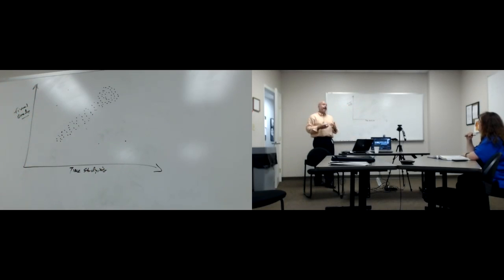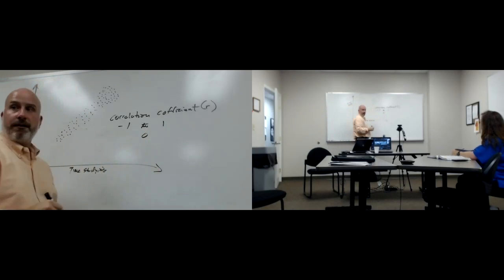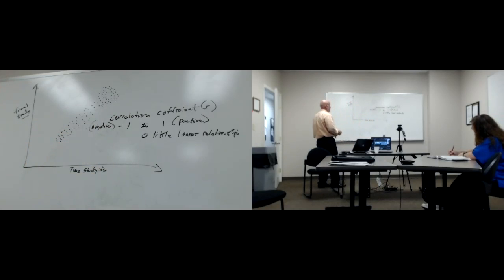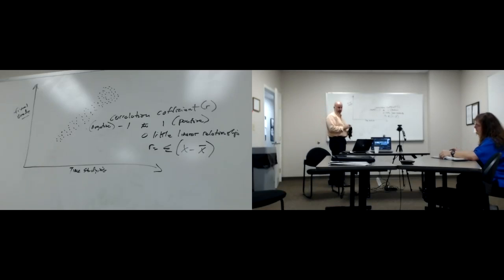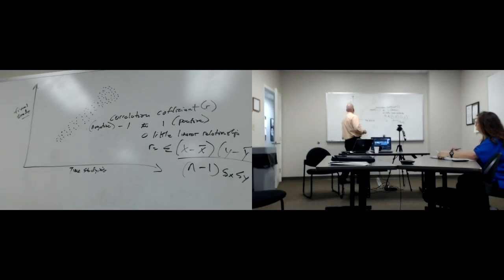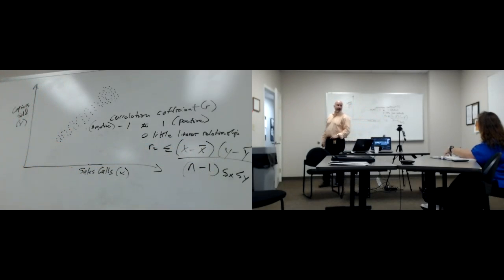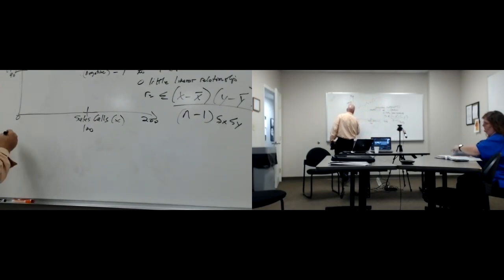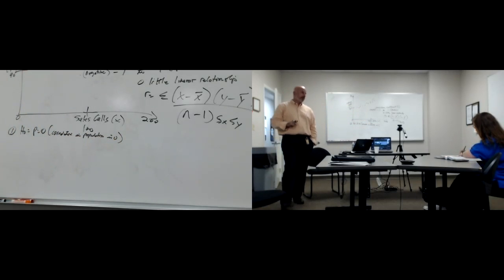OAD 30763 Correlation and Linear Regression FA16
Learning Objectives:

1. Explain the purpose of correlation analysis.
2. Calculate a correlation coefficient to test and interpret the relationship between two variables.

3. Apply regression analysis to estimate the linear relationship between two variables.

4. Evaluate the significance of the slope of the regression equation.

5. Evaluate a regression equation’s ability to predict using the standard estimate of the error and the coefficient of determination.